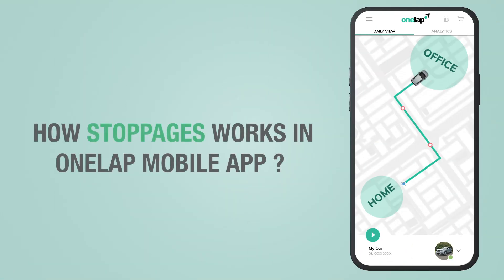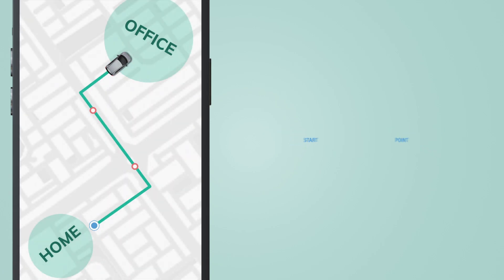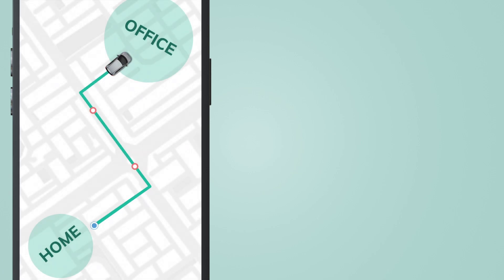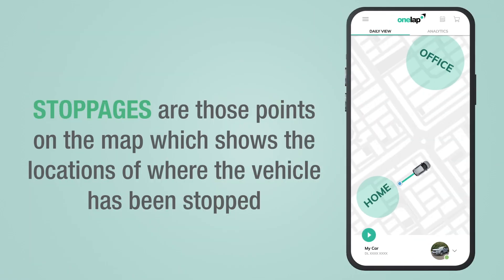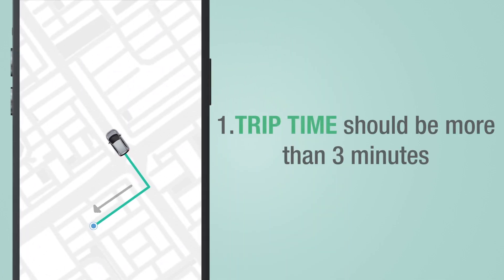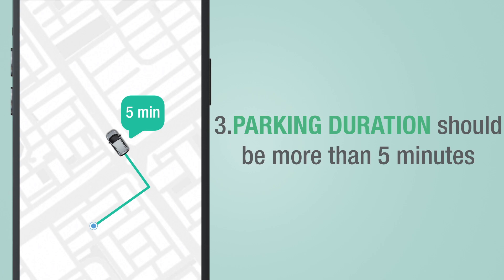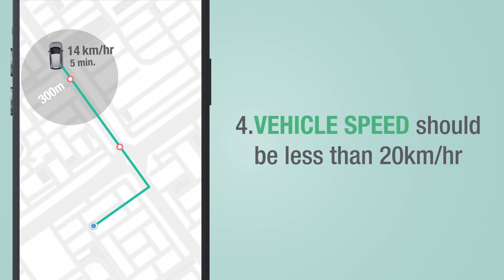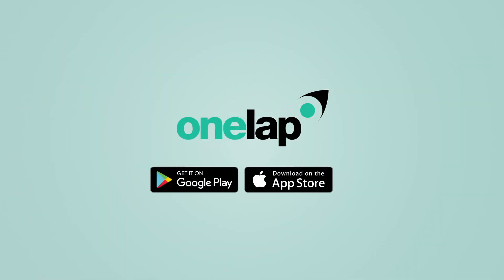How Stoppage works in Onelap mobile app?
In this video, we will learn how Stoppage works in Onelap mobile app.